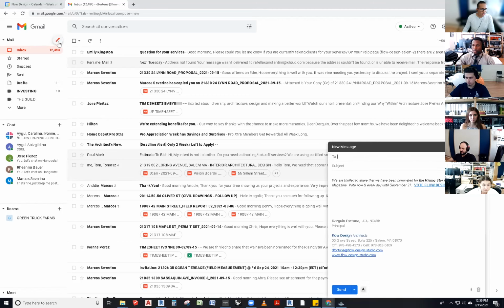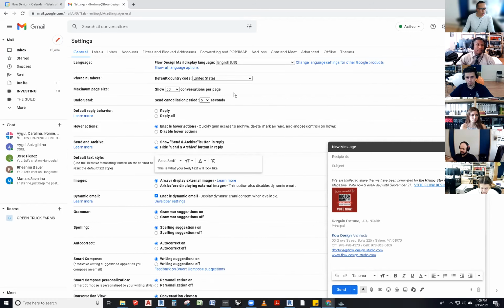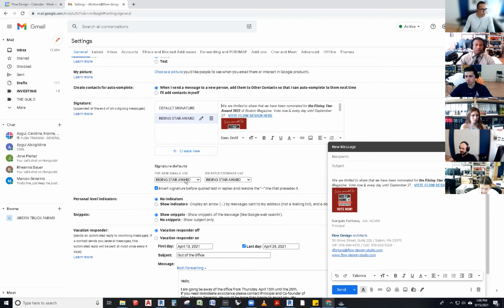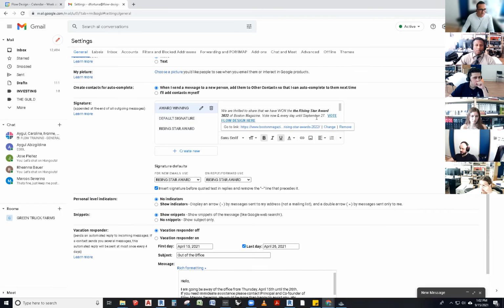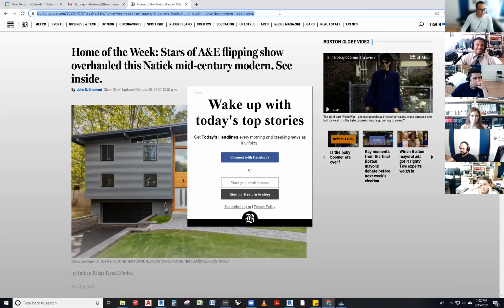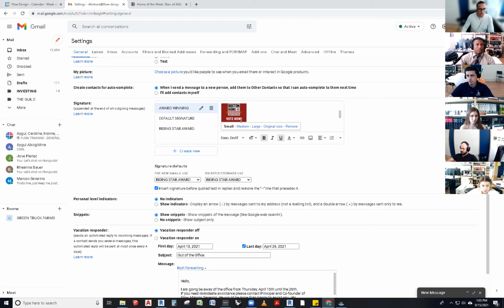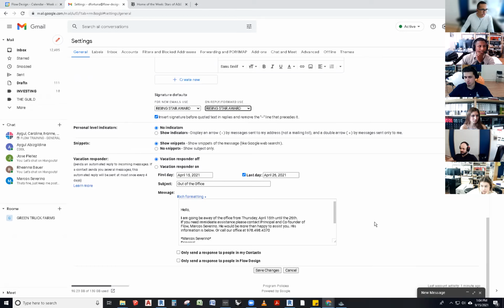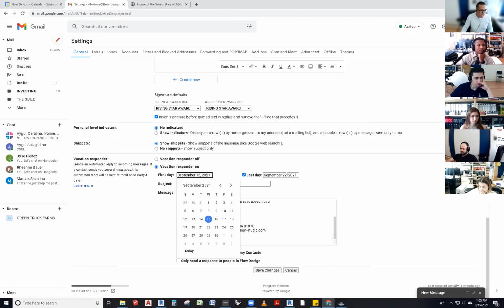01 EMAIL SIGNATURE